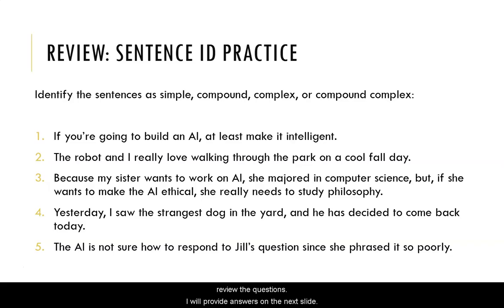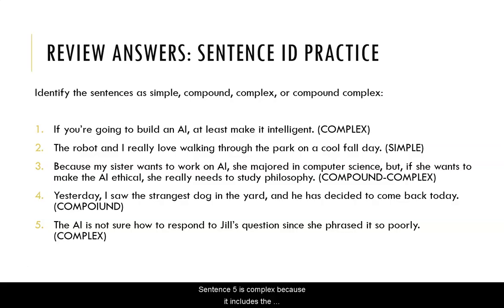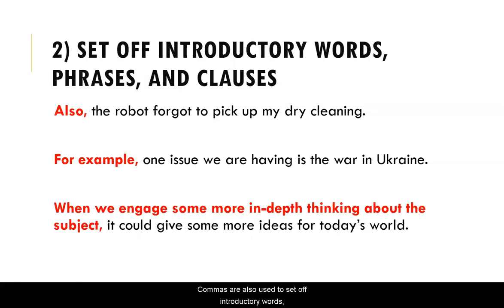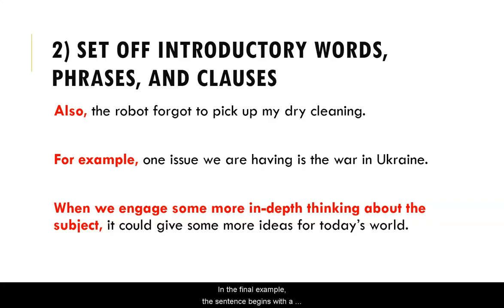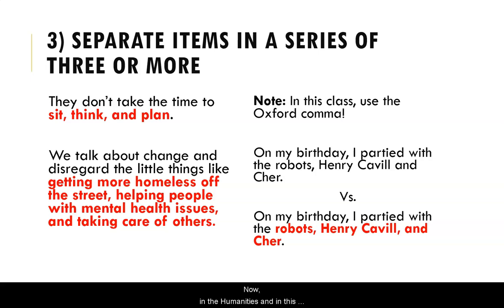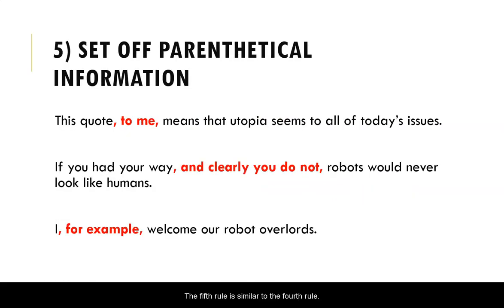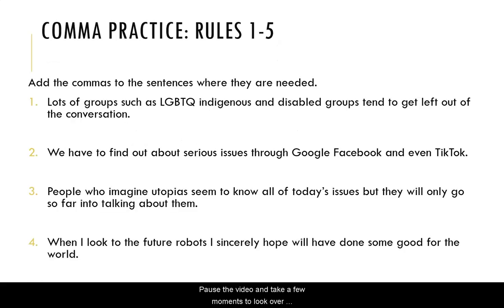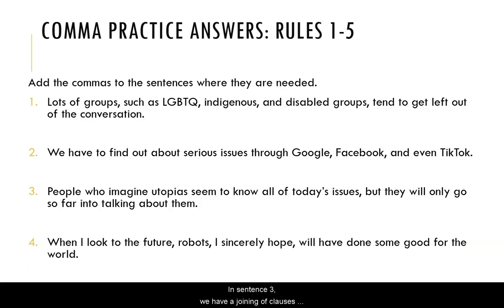Comma Rules 1 5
This video lecture will cover the first 5 comma rules.